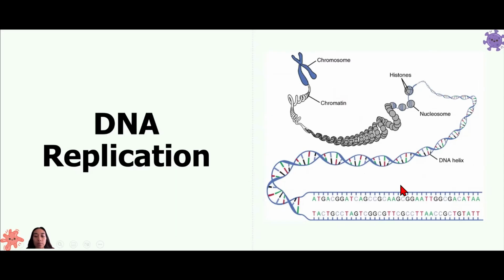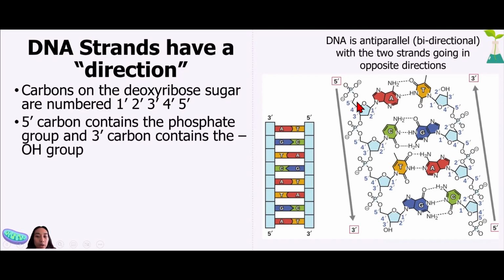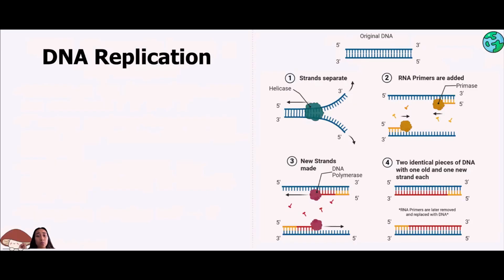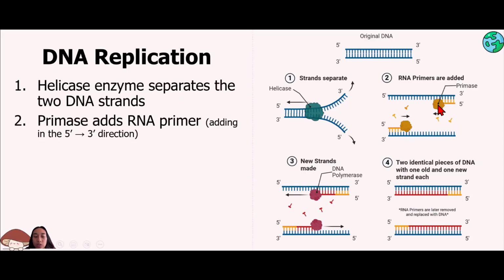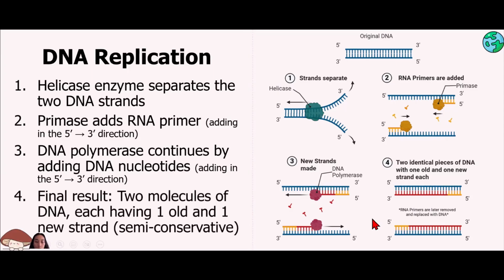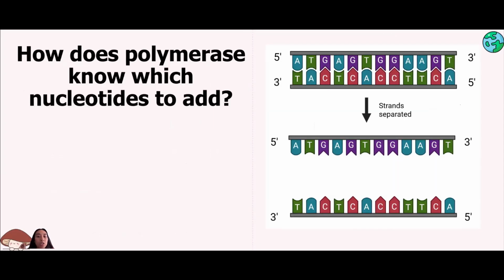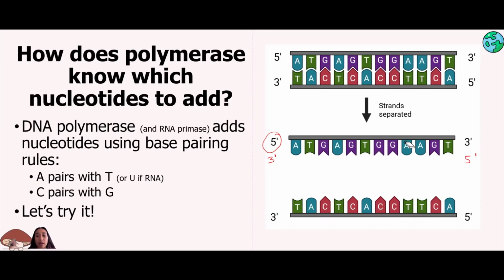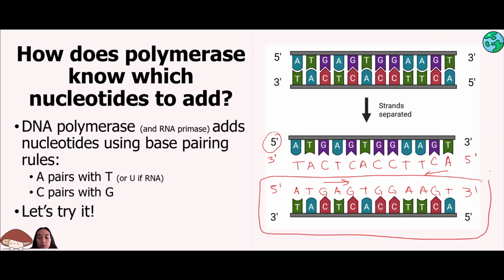DNA Replication Level 1